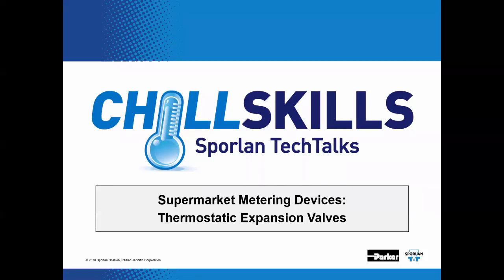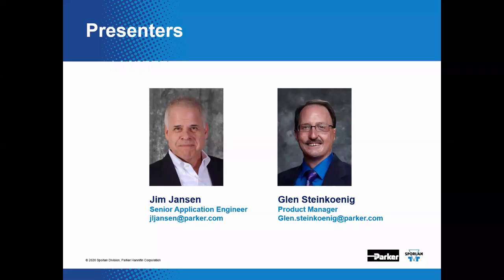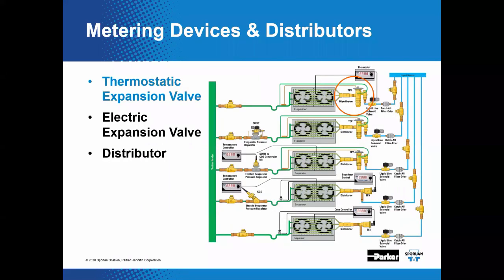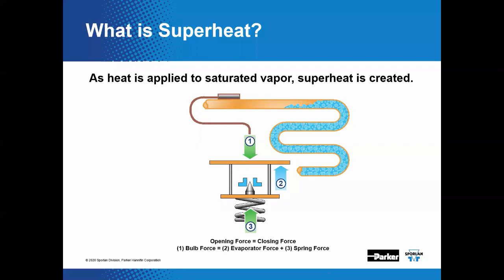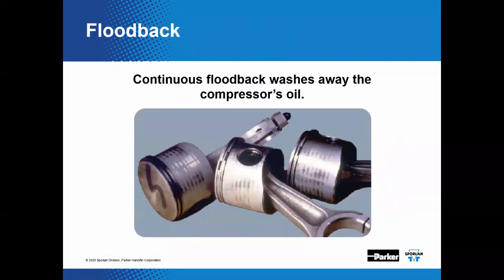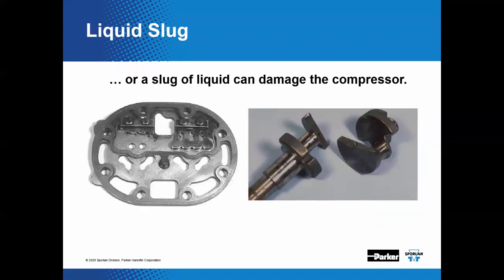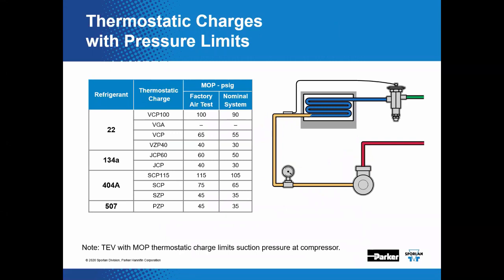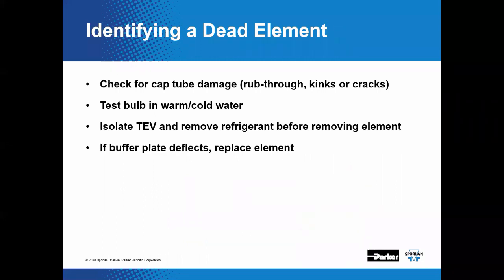Thermostatic Expansion Valves (TEVs) - Supermarket Metering Devices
This Parker Sporlan webinar training module will discuss Thermostatic Expansion Valves (TEVs) – Supermarket Metering Devices. This is part of our former Supermarket Seminar Series.​ Learn everything you need to know about the operation, identification, sizing and troubleshooting in a refrigeration system.